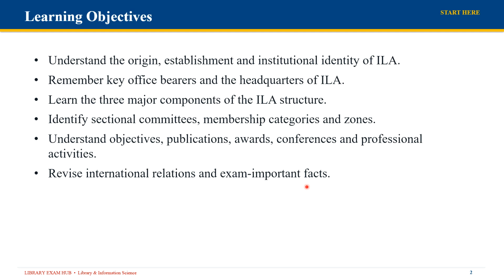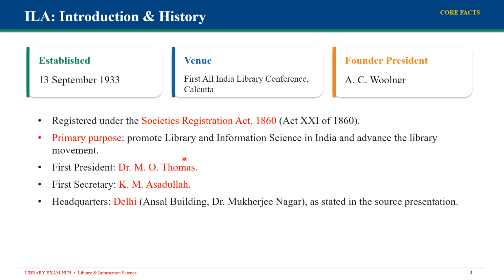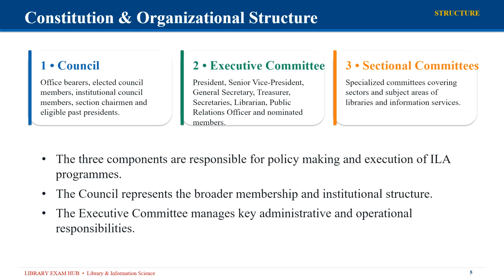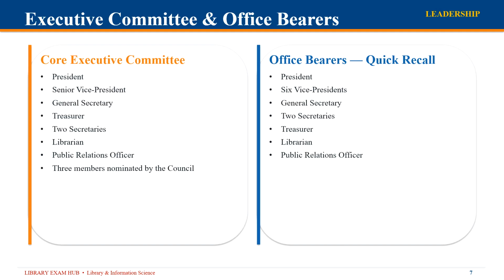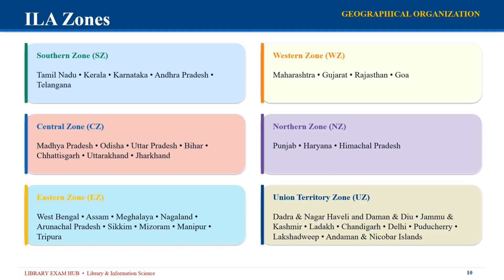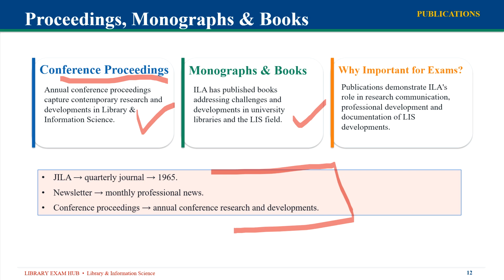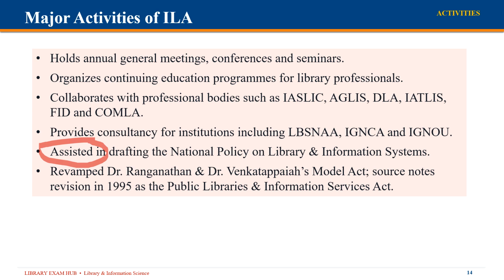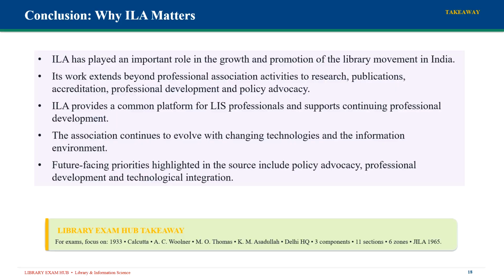Indian Library Association (ILA) Complete Details | Objectives, Structure, JILA & MCQs | UGC NET LIS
Indian Library Association (ILA) – Complete Exam-Oriented Lecture | Library & Information Science

Welcome to Library Exam Hub! 📚

In this video, we discuss the Indian Library Association (ILA) in detail, an important topic for Library and Information Science competitive examinations.

This lecture is especially useful for students preparing for:

✅ UGC NET Library & Information Science
✅ SET / State Eligibility Test
✅ IGNOU BLIS / MLIS
✅ BLIS & MLIS Exams
✅ Librarian Recruitment Exams
✅ University & College Librarian Exams
✅ Library Science Competitive Exams

🔹 Introduction and History of ILA
🔹 Establishment of ILA – 13 September 1933
🔹 First All India Library Conference – Calcutta
🔹 Founder President – A. C. Woolner
🔹 First President – Dr. M. O. Thomas
🔹 First Secretary – K. M. Asadullah
🔹 Headquarters of ILA
🔹 Objectives of ILA
🔹 Constitution and Organizational Structure
🔹 Council and Executive Committee
🔹 Sectional Committees
🔹 Membership Categories
🔹 ILA Zones
🔹 Major Publications
🔹 Journal of Indian Library Association (JILA)
🔹 ILA Awards and Fellowships
🔹 Major Activities of ILA
🔹 Professional & International Relations
🔹 ILA and IFLA
🔹 Important Exam Facts
🔹 10 Exam-Oriented MCQs

🎯 Important Facts for Exams

ILA – Indian Library Association
📅 Established: 13 September 1933
📍 Venue: First All India Library Conference, Calcutta
👤 First Secretary: K. Asadullah
📍 Headquarters: Delhi
📚 JILA: Journal of Indian Library Association
📅 JILA: 1965
🏛️ Main Components: Council + Executive Committee + Sectional Committees
📌 Zones: 6
📌 Sectional Committees: 11

This video is designed as a quick-learning + exam-revision lecture for LIS aspirants.

Learn • Revise • Practice • Succeed with Library Exam Hub! 📚🎯